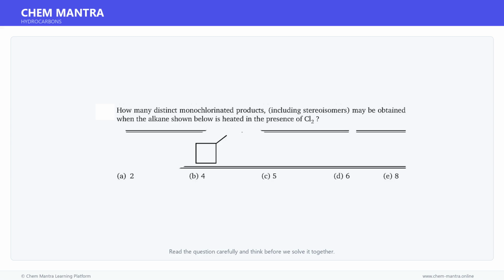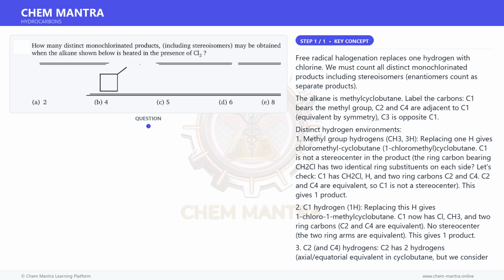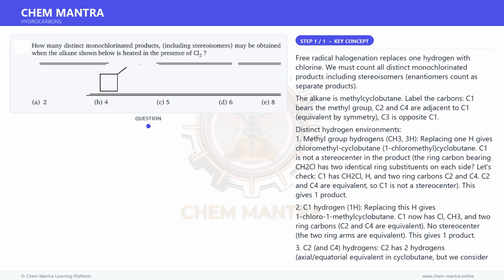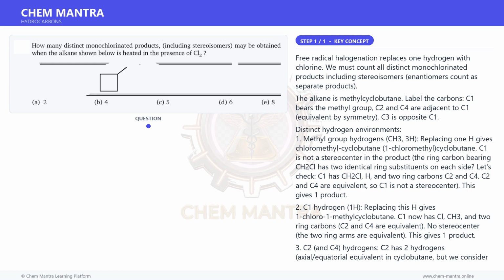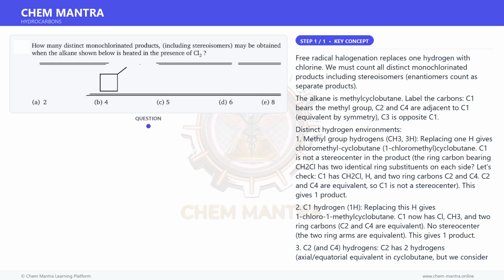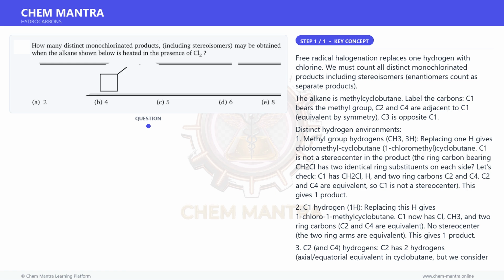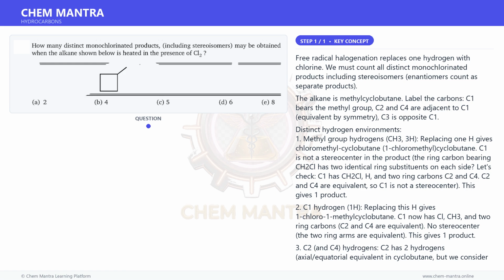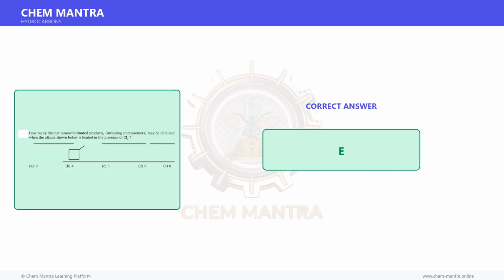Free radical halogenation replaces one hydrogen with ch | Hydrocarbons | JEE Chemistry | Chem Mantra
📌 Question:
See image

✅ Correct Option: E

🌐 AP CHEMISTRY & IChO PREP — theche